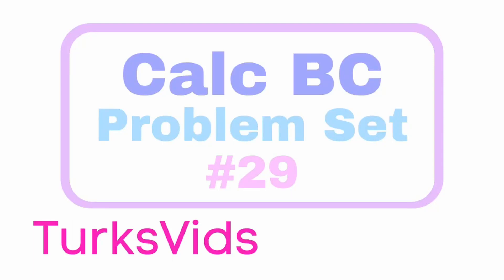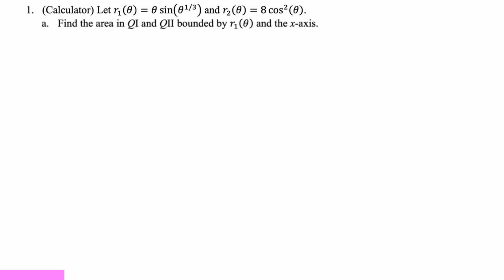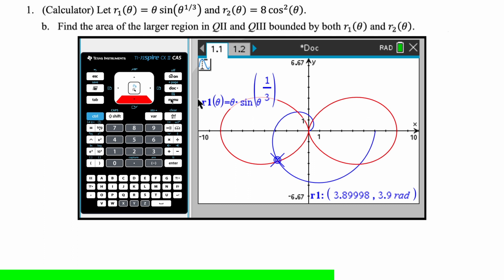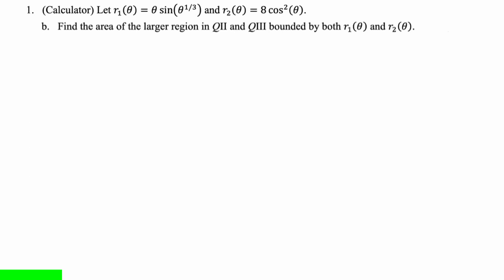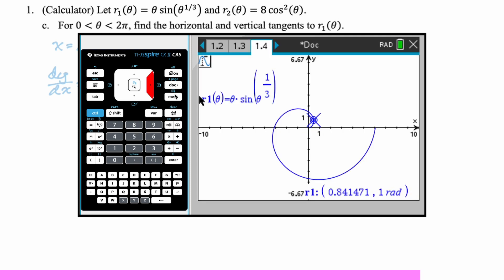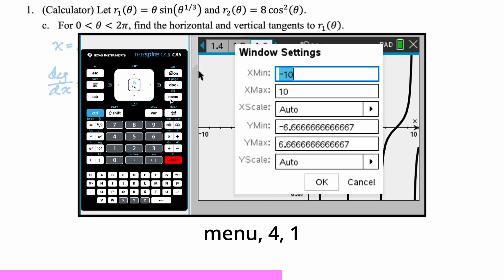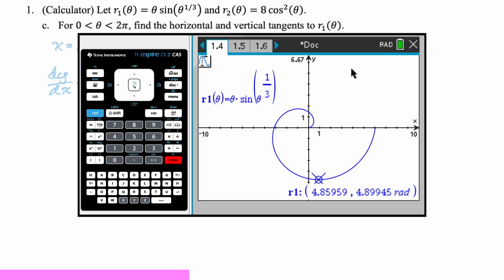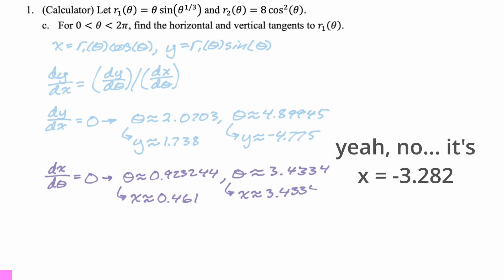Calc BC Problem Set 29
Topics: (Descriptions from CB AP Calculus CED)
9.8: Find the Area of a Polar Region or the Area Bounded by a Single Polar Curve
9.9: Finding the Area of the Region Bounded by Two Polar Curves
9.7: Defining Polar Coordinates and Differentiating in Polar Form
7.5: Approximating Solutions Using Euler’s Method

Any calculator work is done on the TI-Nspire CX II CAS.  If I use the solve function and you don’t have a CAS, you can use graphing and intersection points instead.

*AP® is a trademark registered and owned by the College Board, which was not involved in the production of, and does not endorse, any of my videos or work.